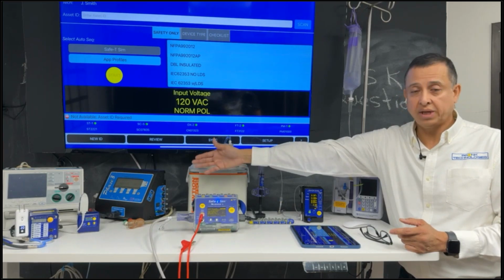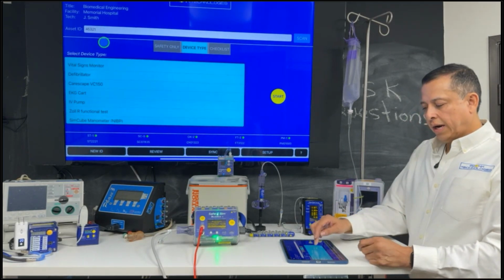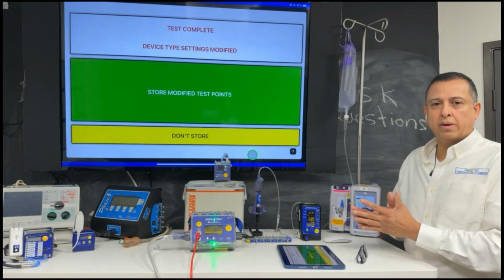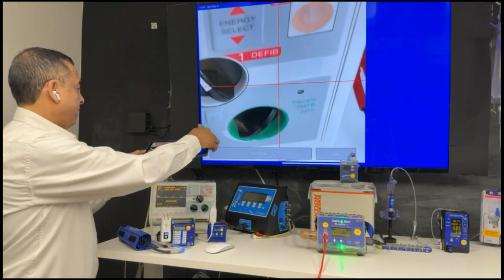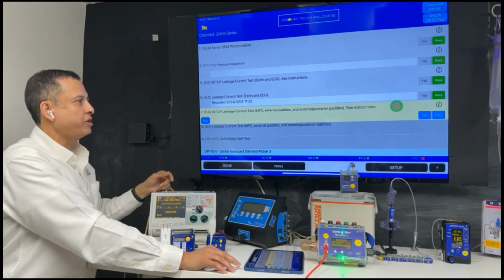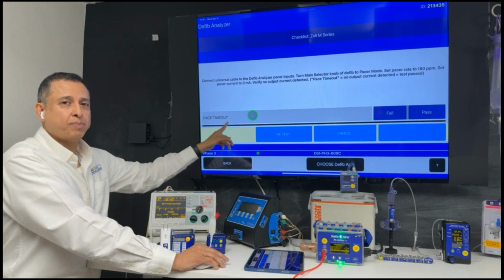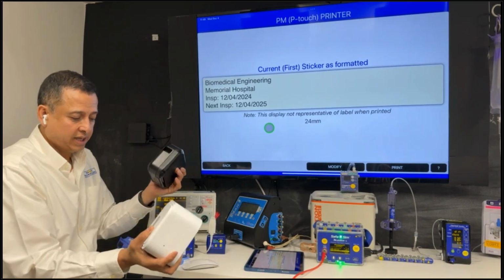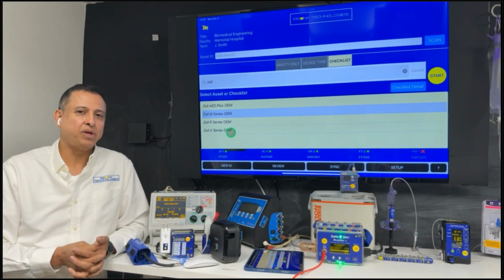Powering Service w/ User-defined Procedures at Your Fingertips: Pronk Mobilize - Tools of the Trade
Learn how to solve the challenge of having the proper test procedure for a wide range of medical devices by utilizing Pronk Mobilize compatible test equipment during this Tools of the Trade LIVE Demonstration with TechNation. It features the Mobilize App running automated step-by-step electronic procedures that include testing options. These options are user-configurable to provide the ability to adapt the procedure according to the particular configuration of the medical device and test equipment. Learn how to create a library of test protocols and execute automated testing via wireless connectivity to the test equipment. The demo shows how efficiency and accuracy are gained when testing infusion pumps, defibrillators, and other devices by utilizing the Pronk Mobilize App.